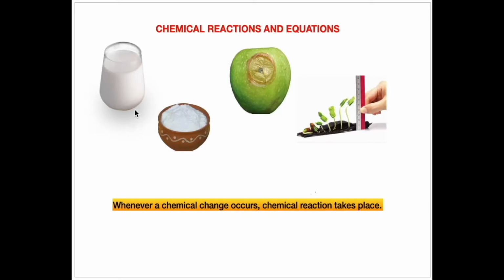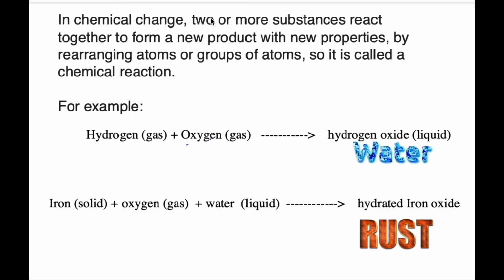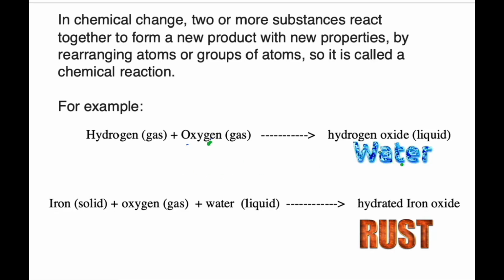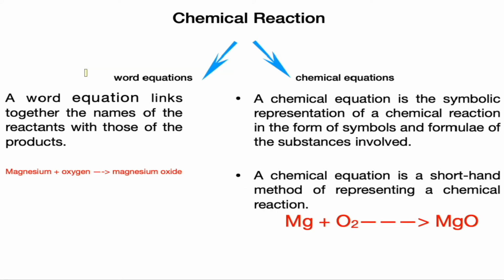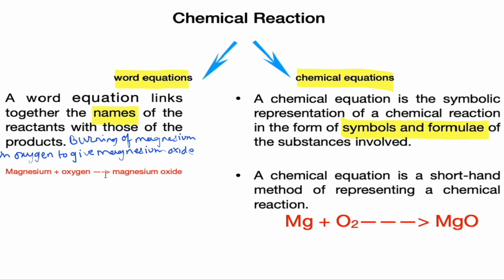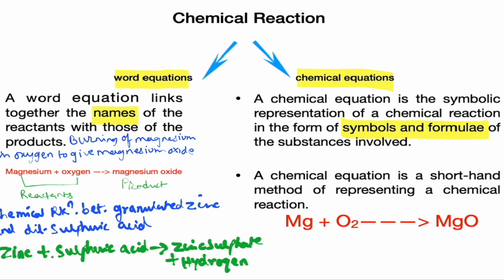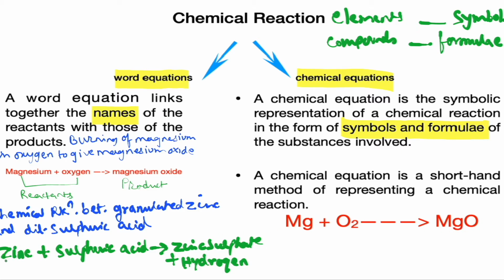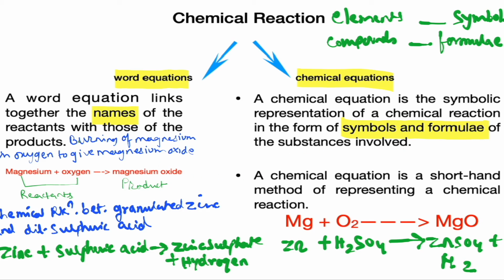class 10 chemistry chapter 1 chemical reactions and equations part 1